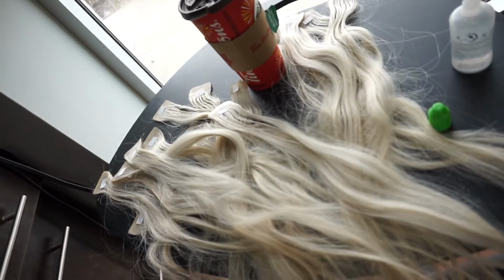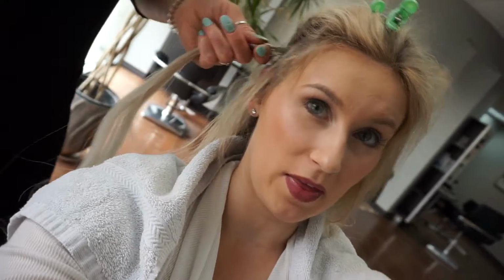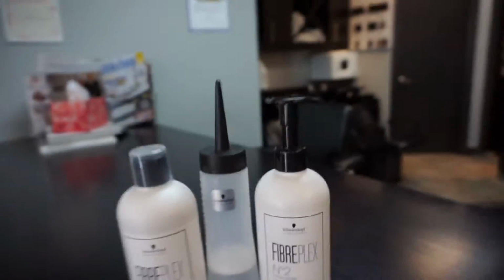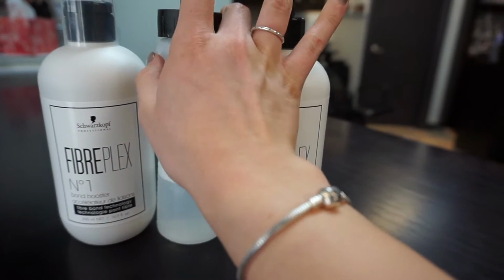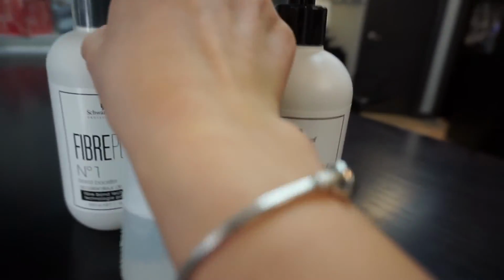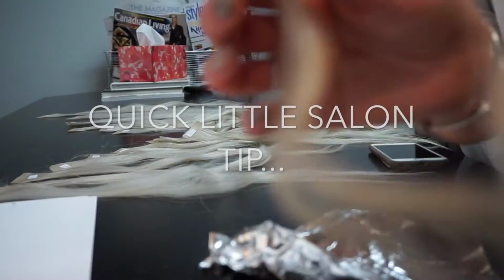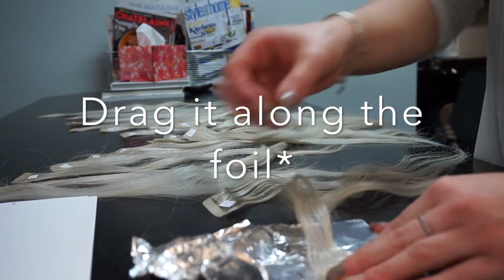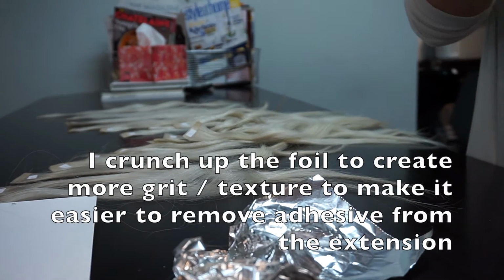FIBREPLEX & EXTENSIONS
Hey guys, I am SO SO SO sorry i haven't posted a video in a while. I have a ton of excuses that are even worth mentioning but I AM BACK and with more video ideas than ever!!!

Todays video is basically a little teaser for future videos.. this one is just a quickie about me getting my 6 week extension followup as well as a little tip for stylists who install extensions as well ... at the end.

ALSO, introducing a (new to me) product for you guys. Those who know me... know how much I LOVEEE OLAPLEX and swore by it, no one could steer me away from it until. I TRIED FIBREPLEX by Schwarzkopf.
GUYS i will forever use Olaplex, but THIS STUFF IS INCREDIBLE.
Same idea as Olaplex, same old bonding treatment. But after using this and testing it out for the past month and a bit i've fallen inlove!
The way the hair feels after using this (the same ways as olaplex: in colour, lightener, as a treatment etc.) IS INCREDIBLE and Schwarzkopf did an amazing job creating this product. I HIGHLY recommend it. I'll go into a more in-depth video at a later date but this is a little sneak peak of whats to come.

Rant is over!!

I hope you guys enjoy this video as much as I did making it!

MORE VIDEOS TO COME REAL SOON
XO